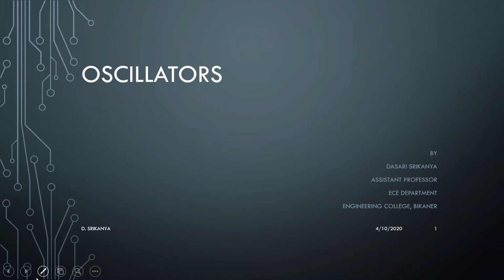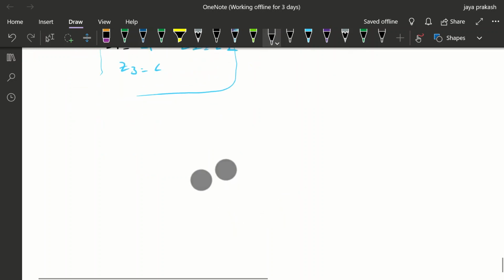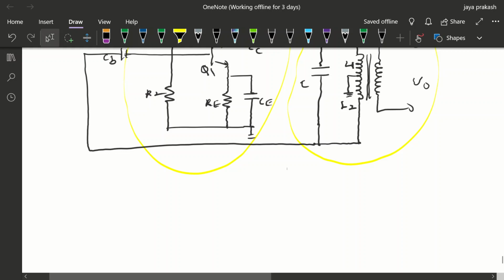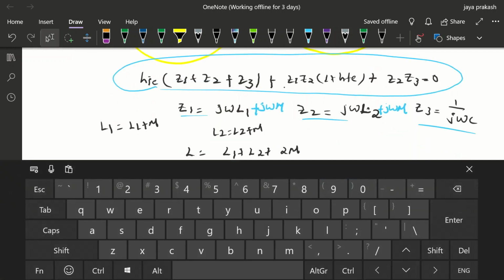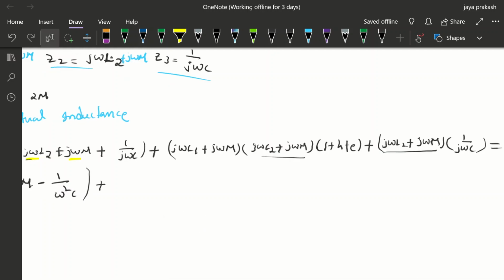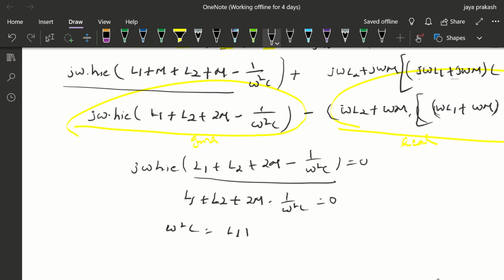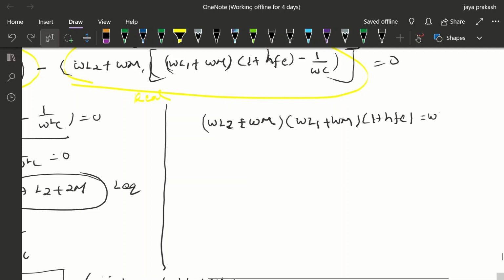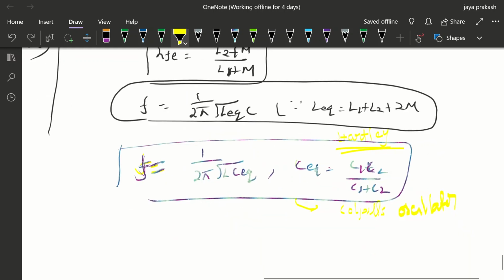Hartley oscillator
lec9, oscillators, analog circuits